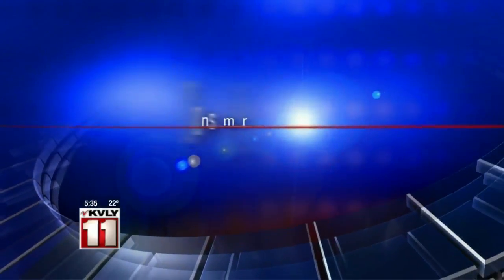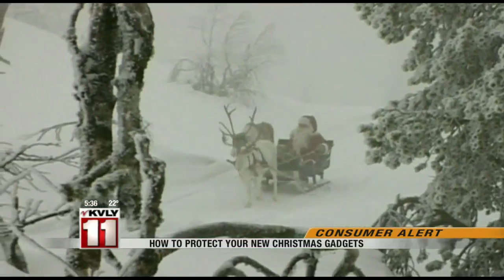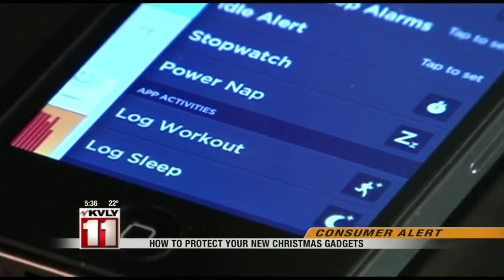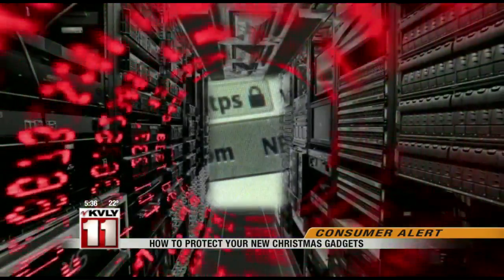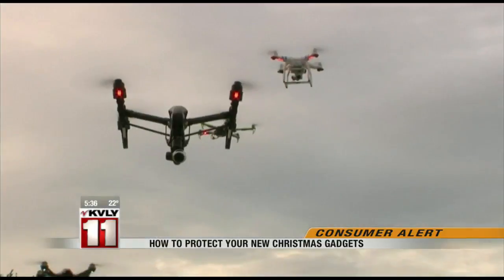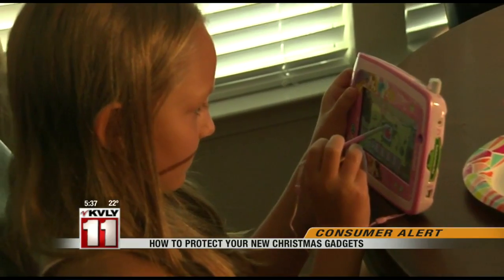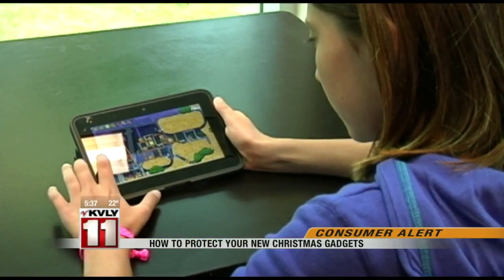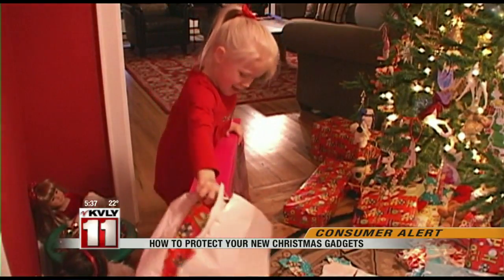How To Protect Your New Christmas Gadgets